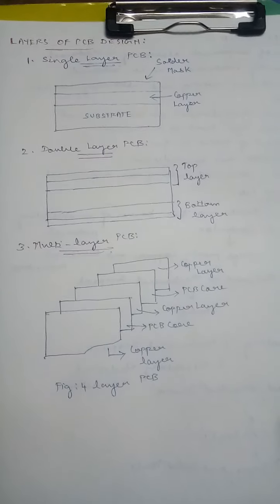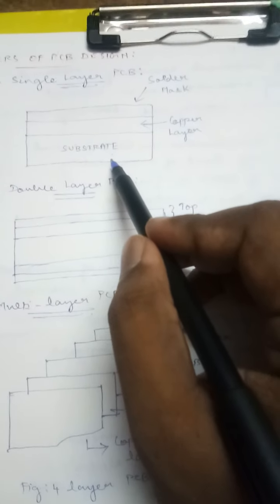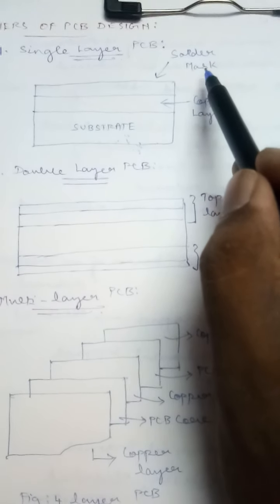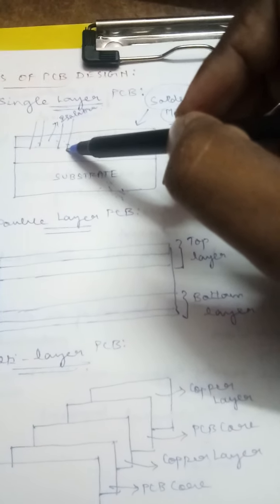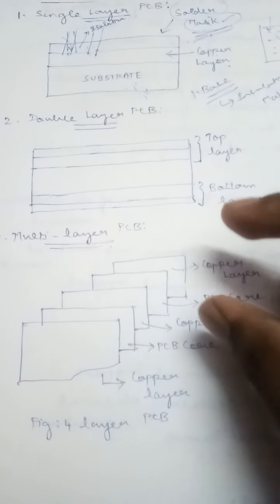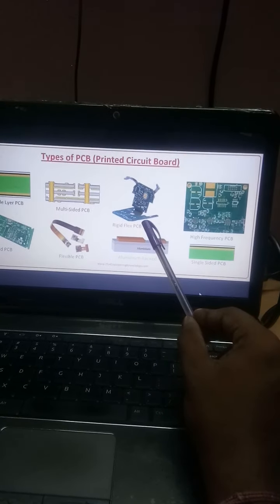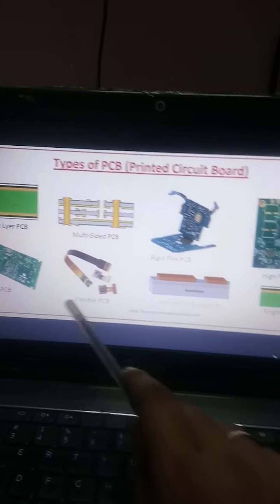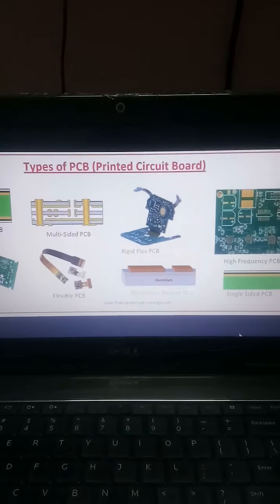Classifications of PCB